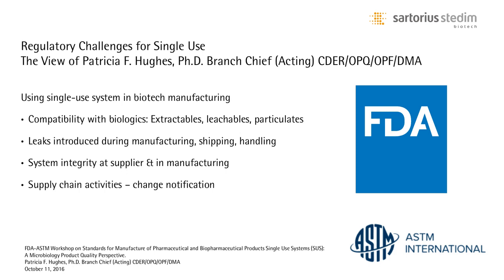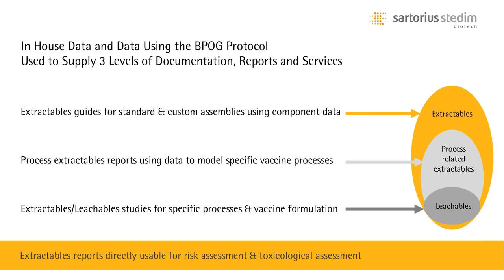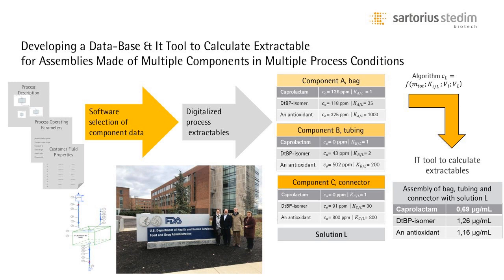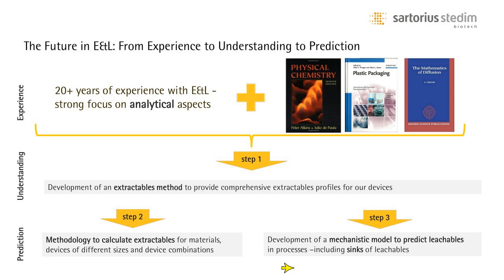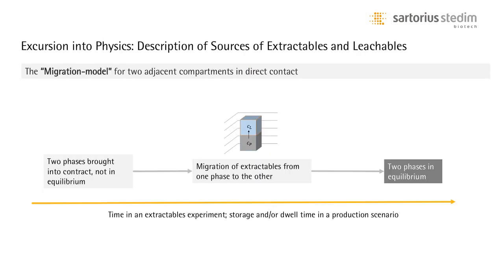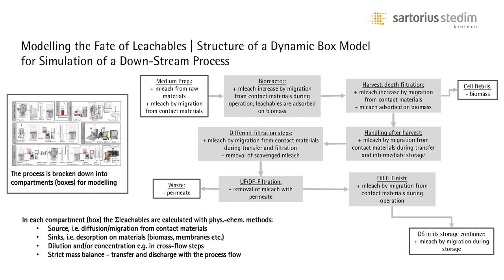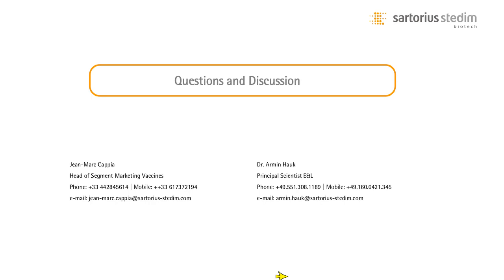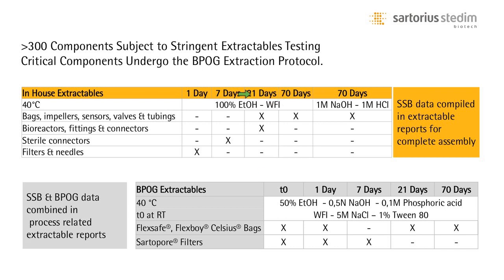The Proper Use of Extractables Data: Aspects Beyond Extractables Measurement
"The Proper Use of Extractables Data: Aspects Beyond Extractables Measurement" presented by Dr. Armin Hauk, Lead Scientist, and Jean-Marc Cappia, Head of Segment Marketing Vaccines, at Sartorius Stedim Biotech.